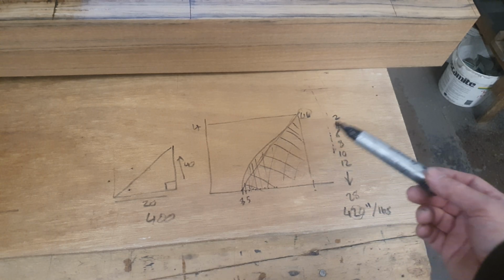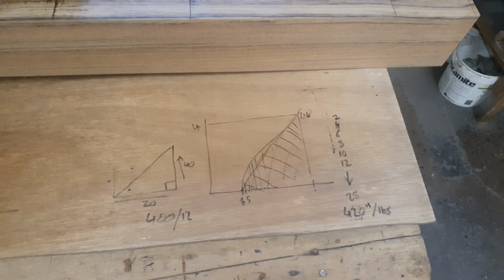how to calculate the total stored energy in your bow.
draw force curves DFCs.  stored energy SE/PDF, stored energy per pound of draw force. and a little cheat.